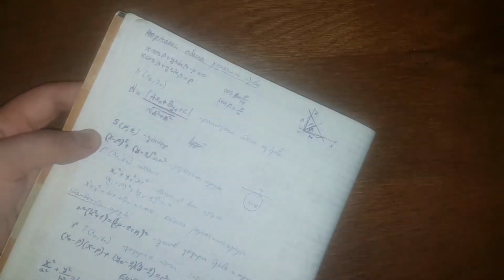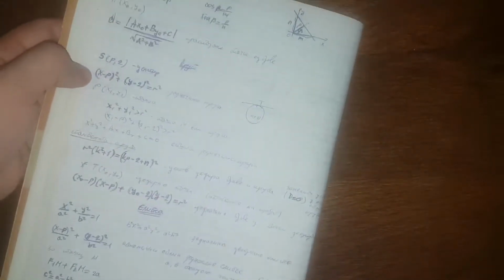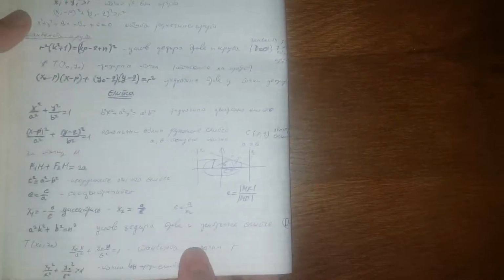My Math Highschool Notebook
My Math Highschool Notes in Serbian.